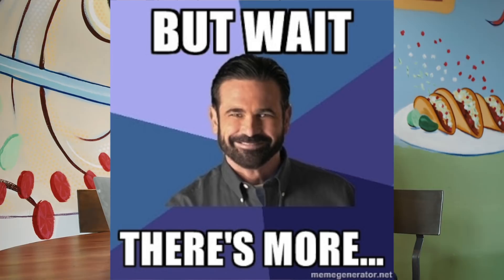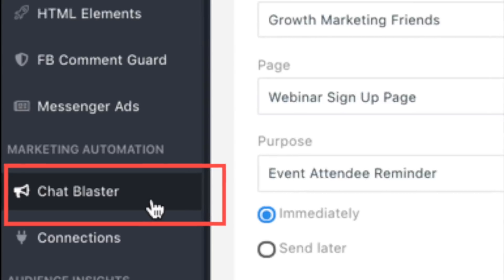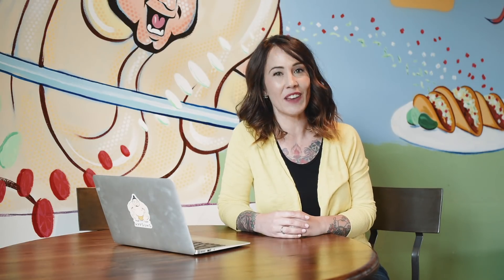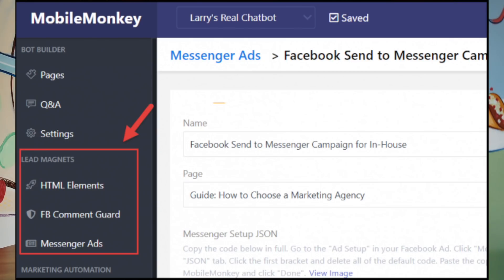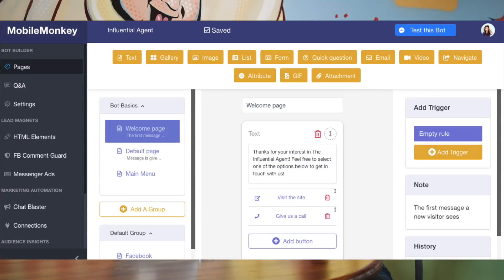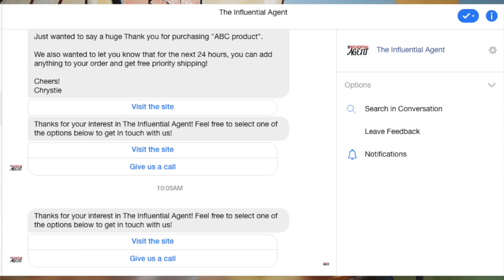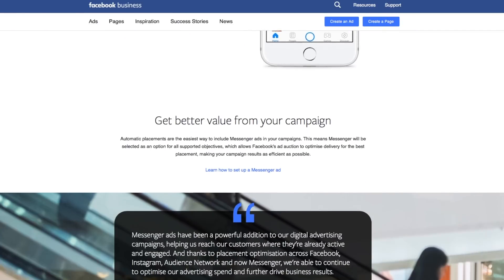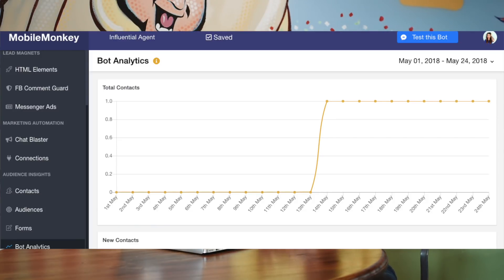MobileMonkey - Facebook Messenger Platform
MobileMonkey lets you grow your contact list, segment your audience, chat blast, and more, making it the ultimate Facebook Messenger marketing platform!